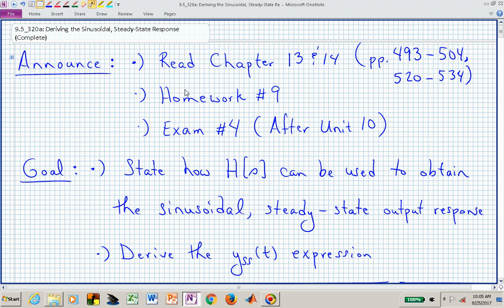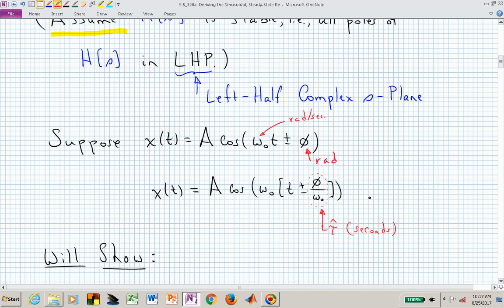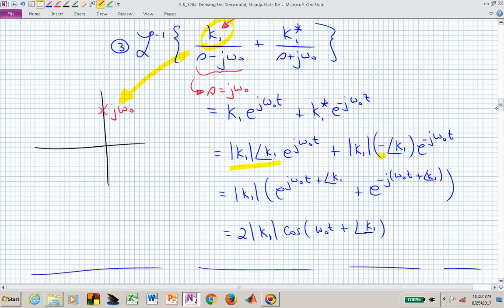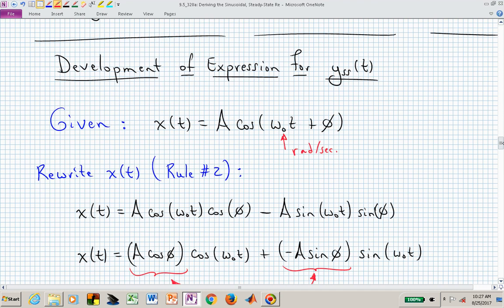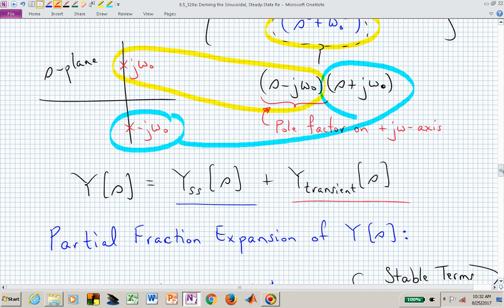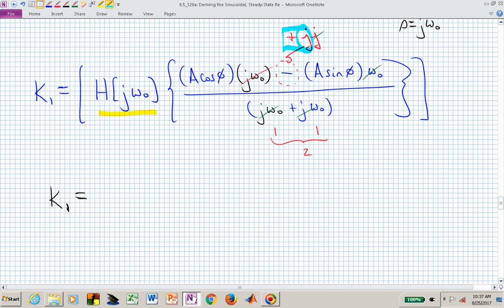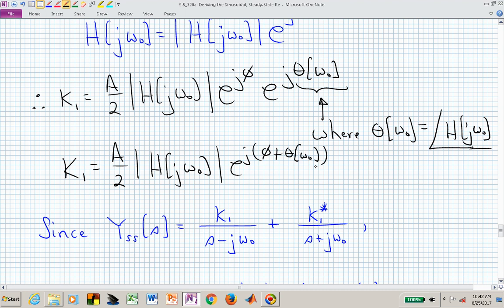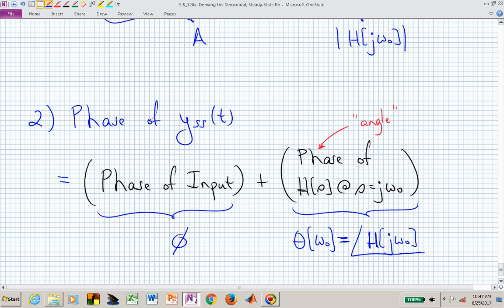vid9.5_ece320a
Video 9.5:  Deriving the Sinusoidal, Steady-State Response Expression.